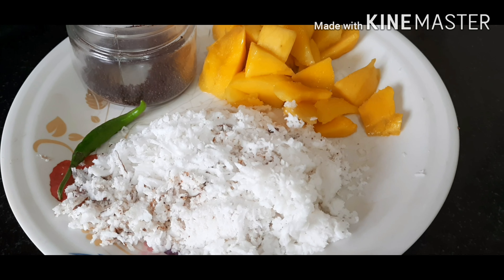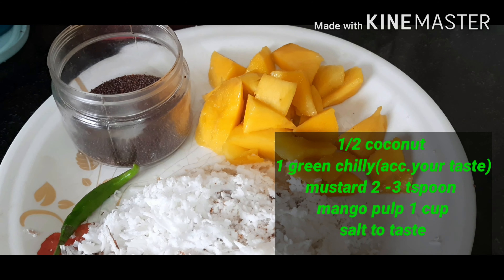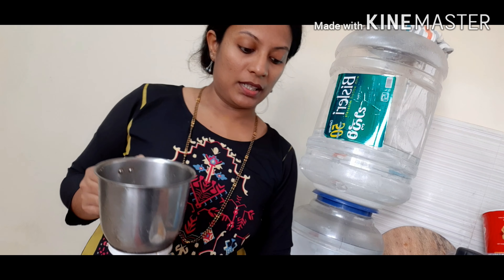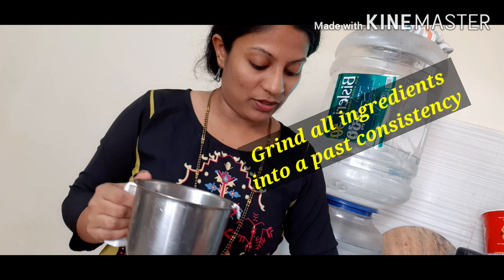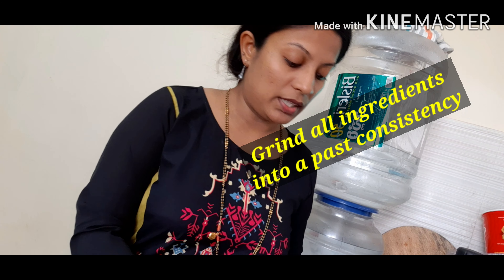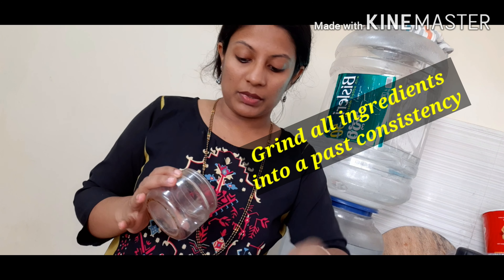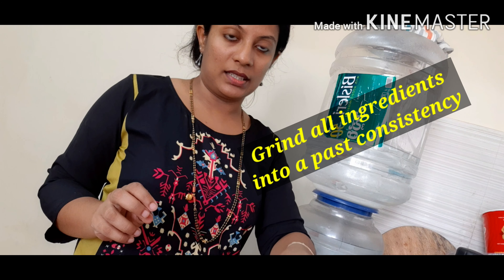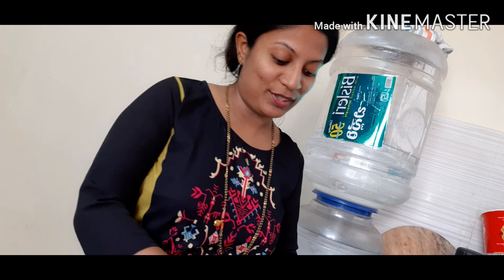Manga pacchakadu#ripe mango curry#ripe mango dish#traditional mango dish